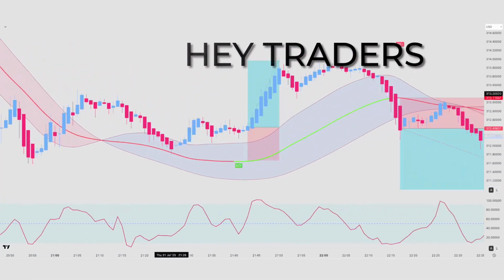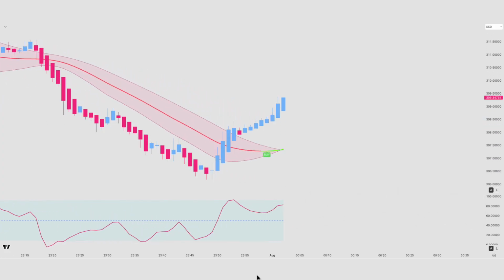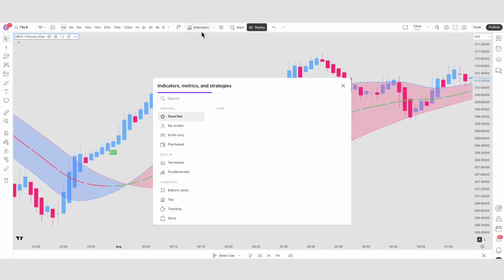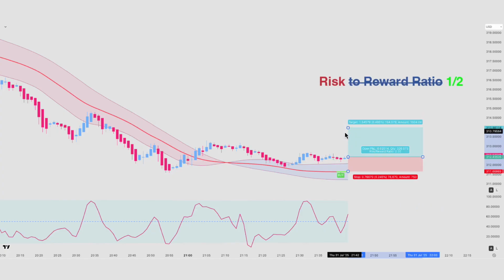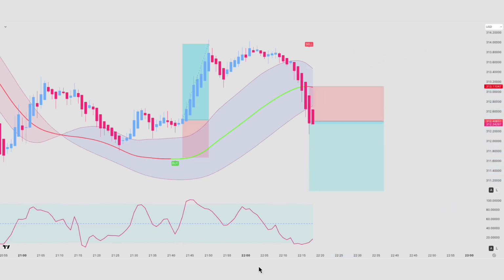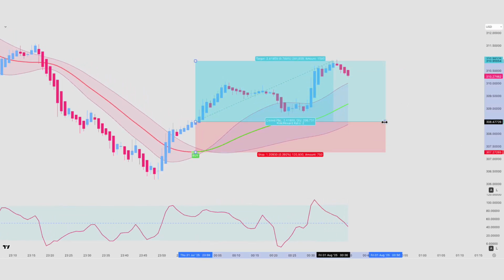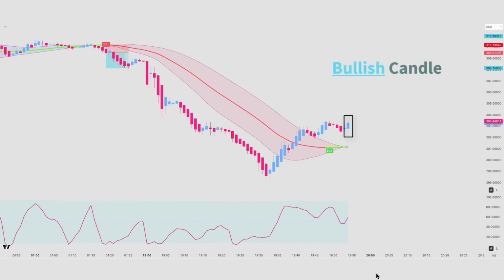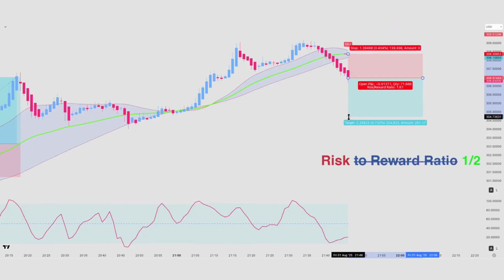I Stopped Using My Indicators, After I Found THIS One! It's MIRACLE! Money Tips